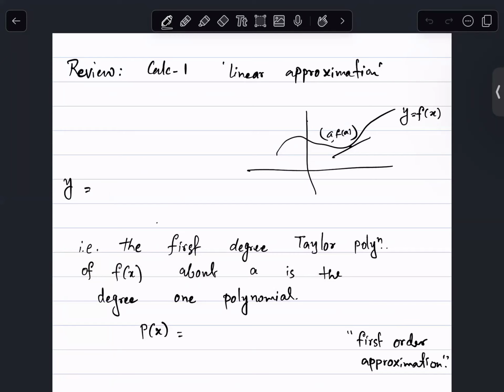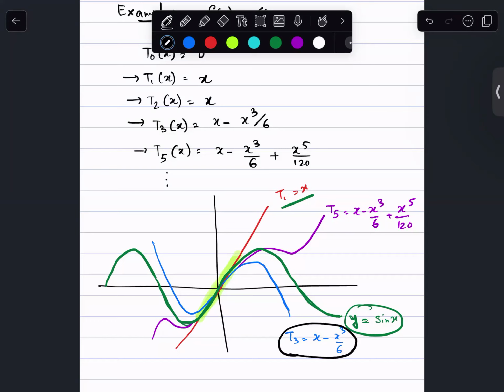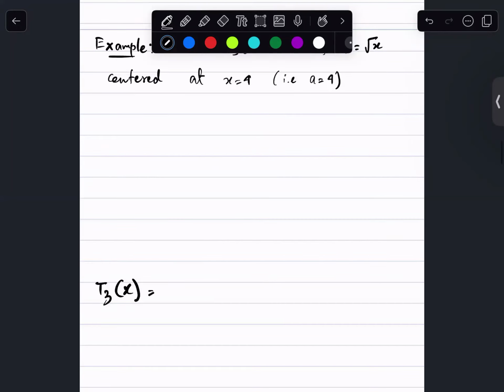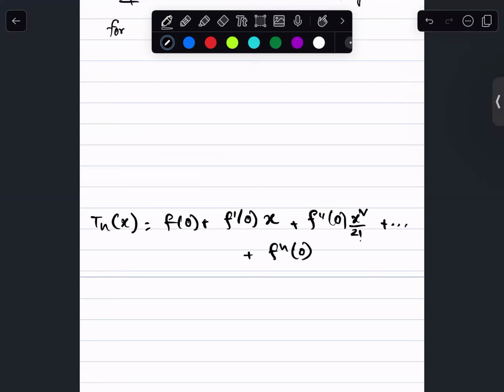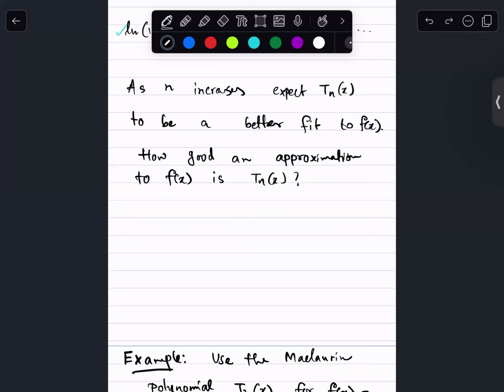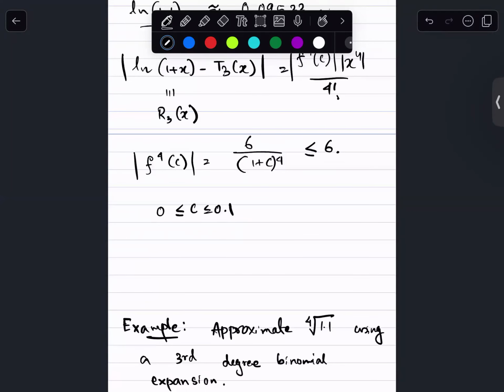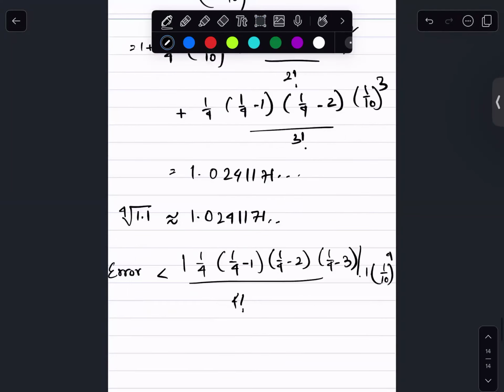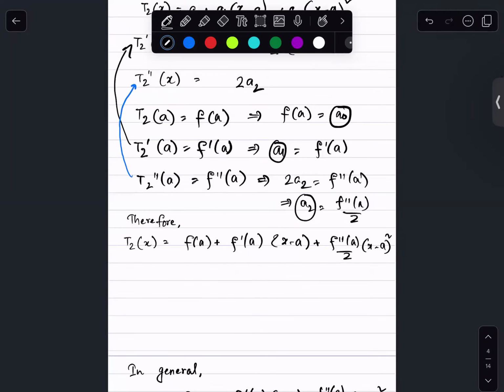Lecture 22 Taylor and Maclaurin Polynomials